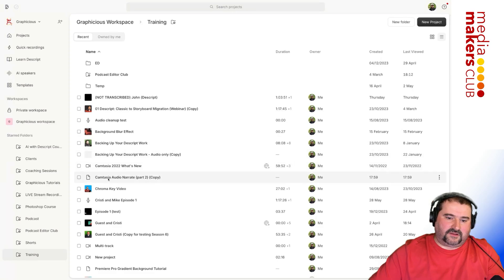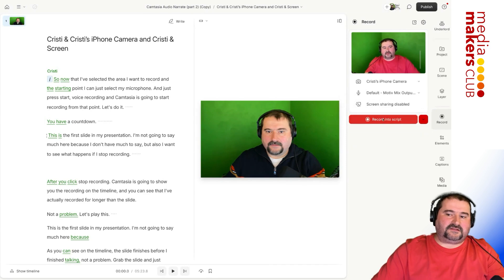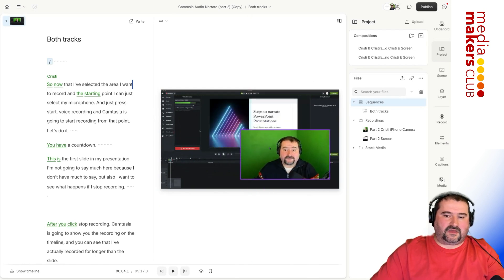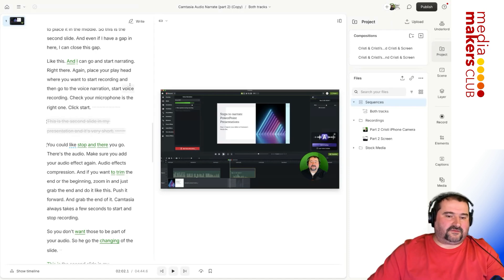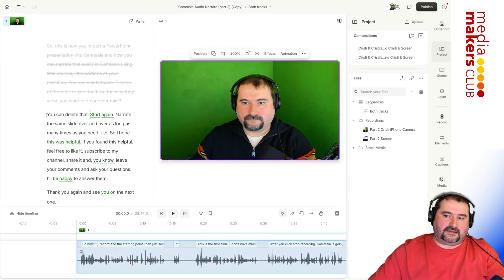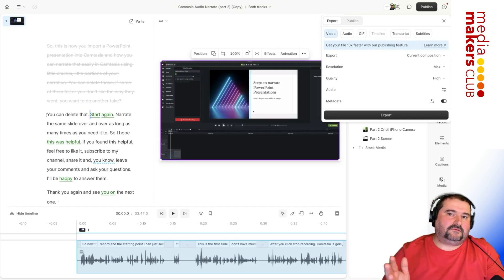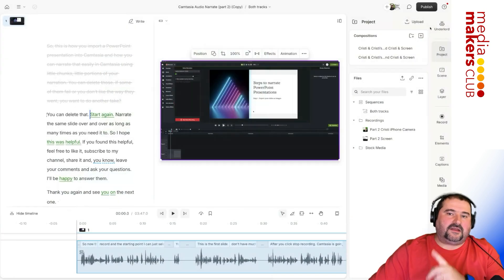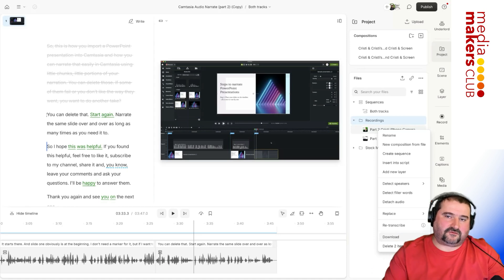Export Separate Tracks from Descript Recordings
How to Record and Edit Screen and Camera Videos in Descript and then how to export those EDITED tracks separately from Descript.

I walk you through how to record your screen and camera in Descript, explaining how it records each element separately – your screen, camera, and audio files – and automatically synchronizes them into a sequence.

I demonstrate how to manage and edit these tracks individually, create compositions, and export the final edited files. The trick is to export the edited tracks (you want to keep you edits) but you don't want to lose your synchronisation. While Descript does not include a function to automatically export tracks with cuts and edits, you can do it manually in a few steps.

In this tutorial, I also show you how to do this for audio-only edits - for example, if you want to edit a podcast episode that has multiple tracks but at the end, you want to master the tracks in another program or do more stuff with those tracks (but keep edits you made), then there's a way to export them separately.

Chapters
00:00 Recording and Exporting in Descript
02:55 Exporting Separate Tracks After Making Edits
05:57 Exporting audio files as separate tracks but keep the edits
07:19 Record in Descript, no edits , export files

Join my Media Makers Club, a membership where you get:

* 1-on-1 Coaching Session Discounts